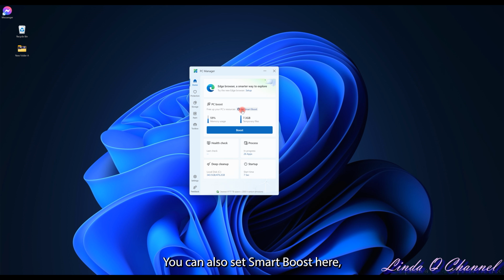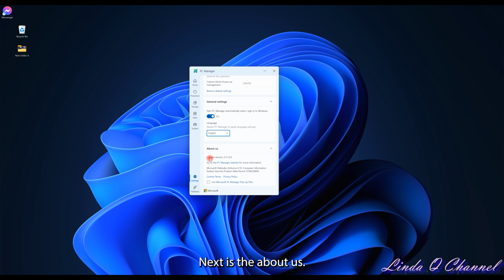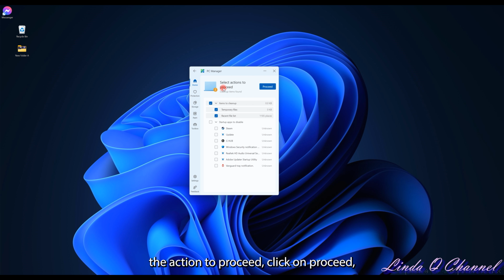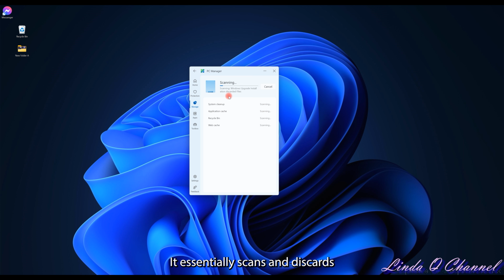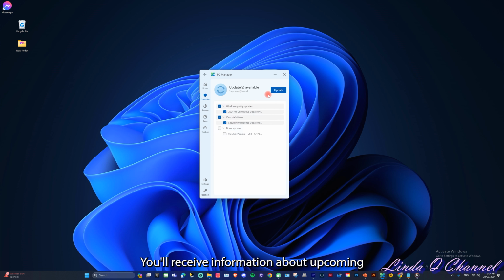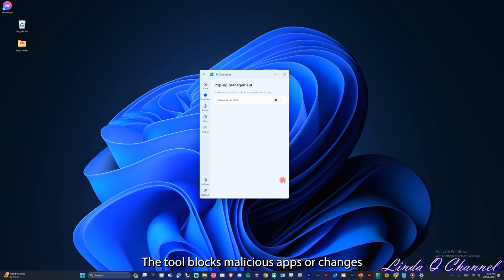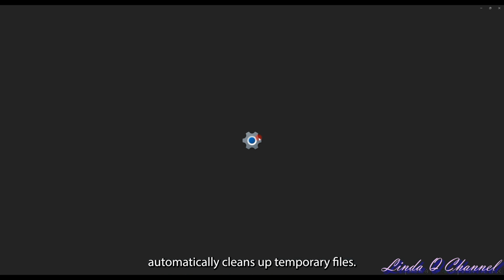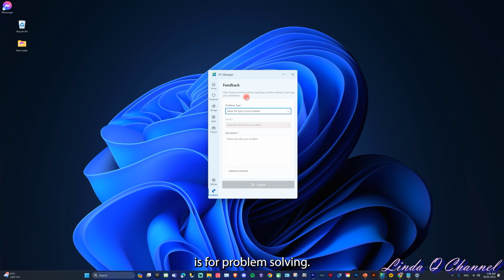Accelerate Your PC: Step-by-Step Guide to Download Microsoft PC Manager | 2024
Tired of a slow, sluggish PC? In this video, we'll show you a step-by-step guide on how to download Microsoft PC Manager and speed up your computer. Don't wait until 2024 - start optimizing your PC now for better performance and productivity!